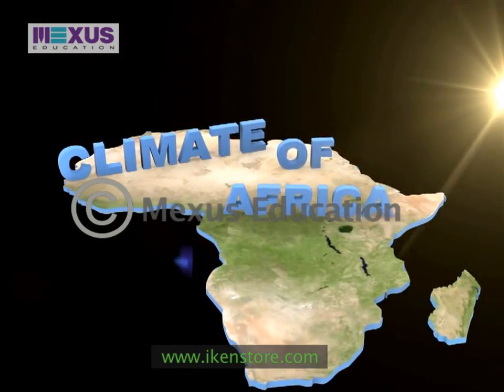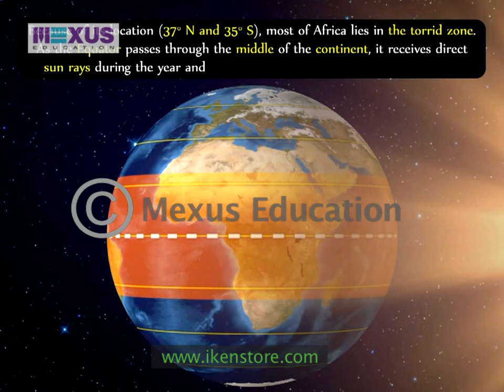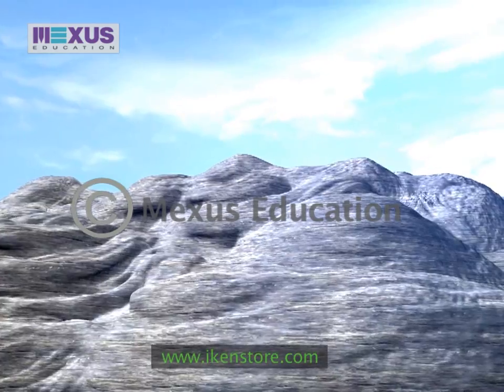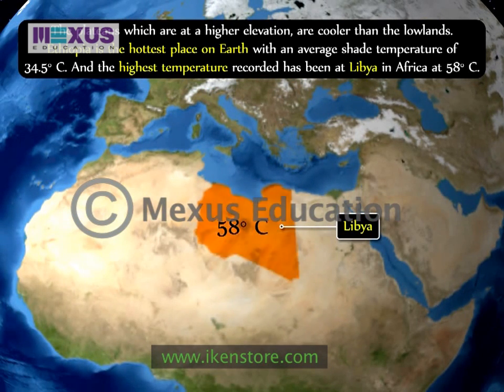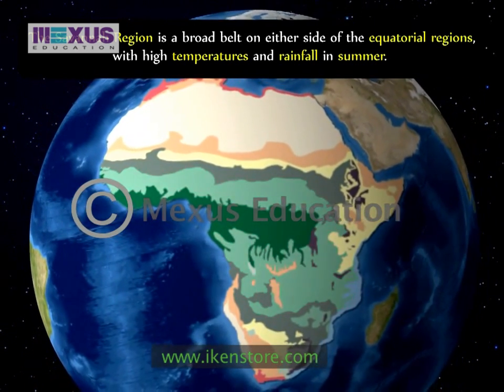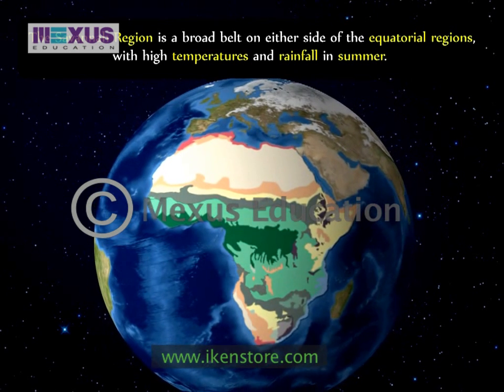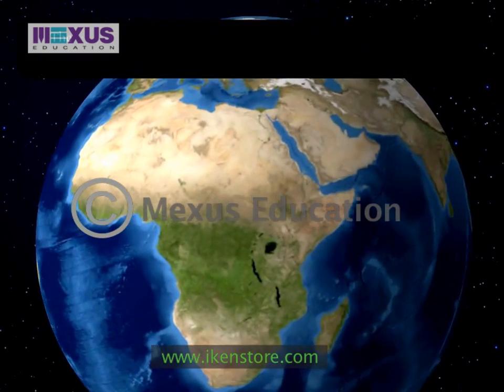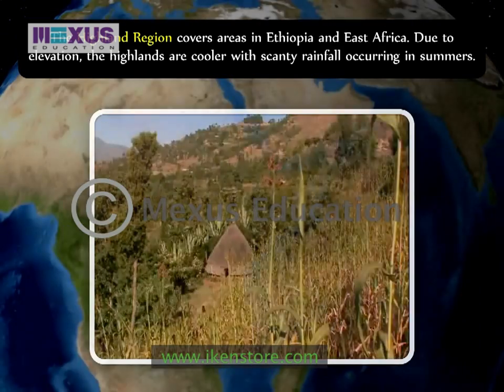Climate of Africa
This video deals with the climate of Africa. This is a product of Mexus Education Pvt. Ltd., an education innovations company based in Mumbai, India.